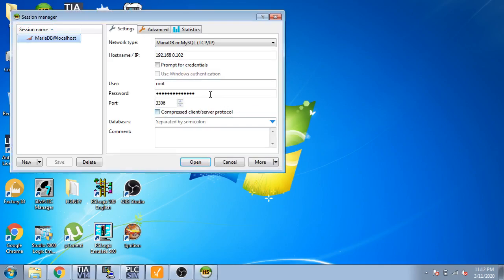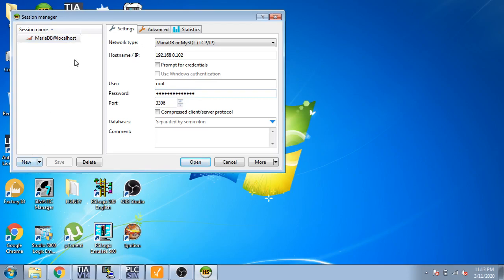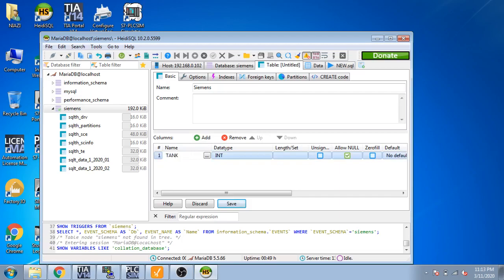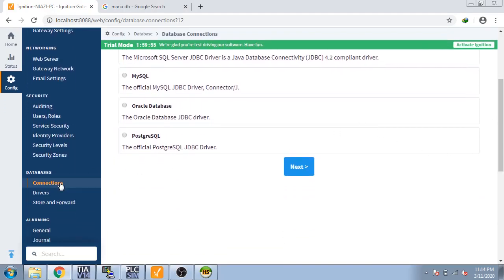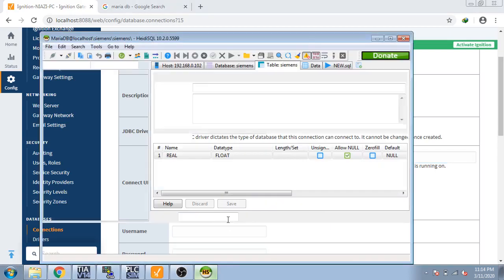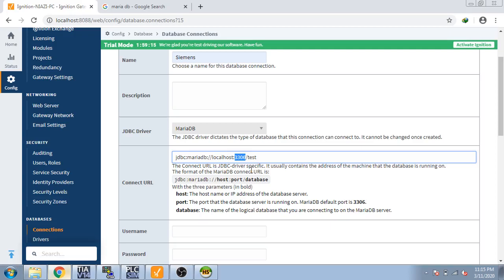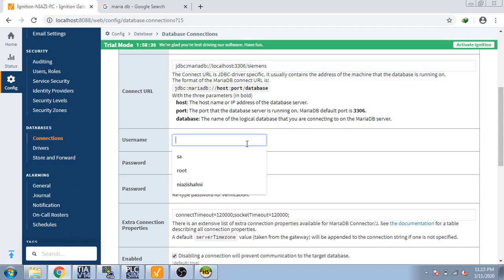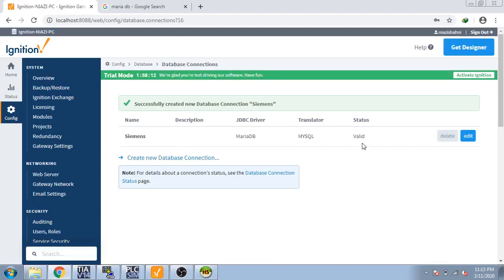Ignition SCADA - PLC - Tutorial 16 Connect Database MariaDB SQL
In THIS Video I Am Discussing About Communication of MariaDB SQL For IGNITION SCADA,